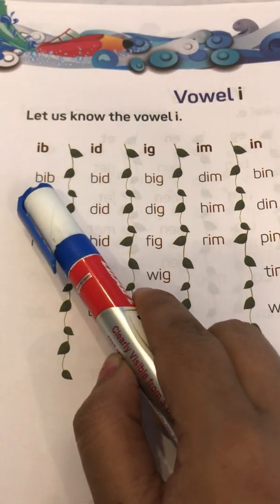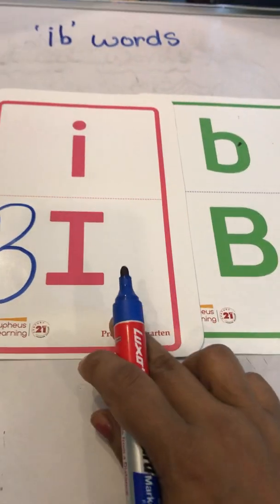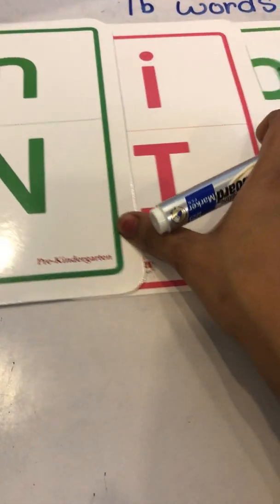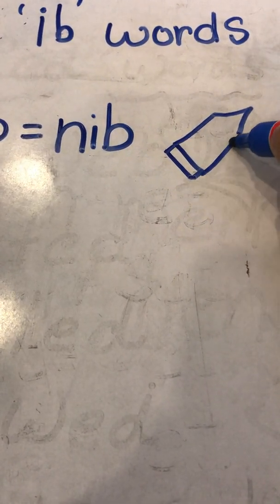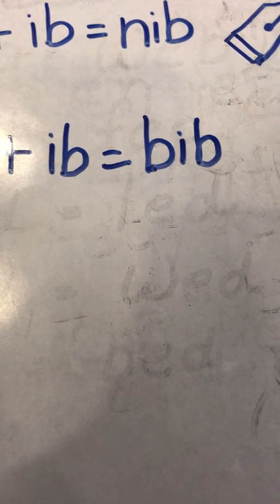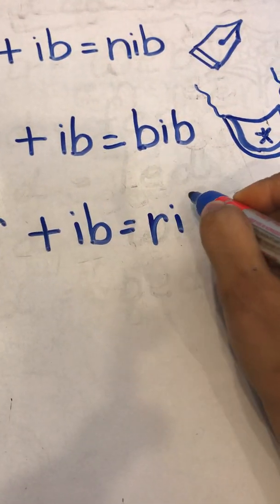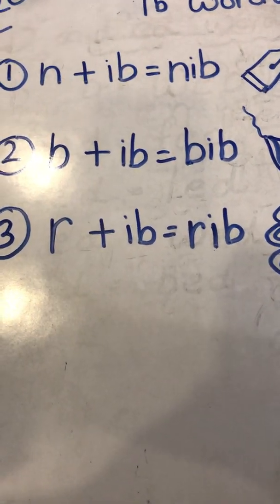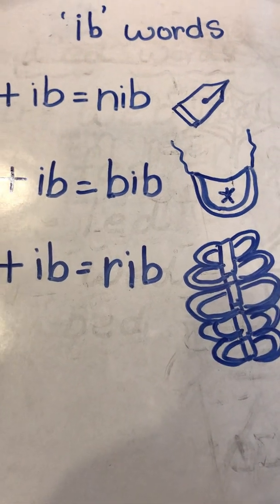‘ib’ words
STS English